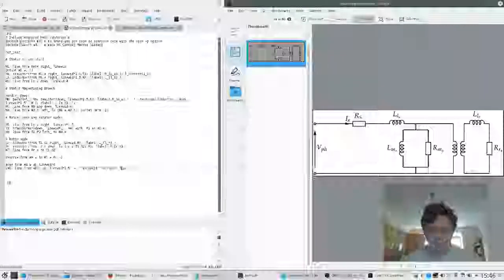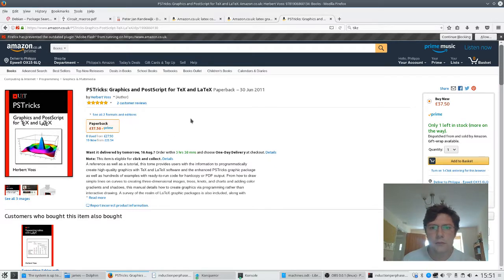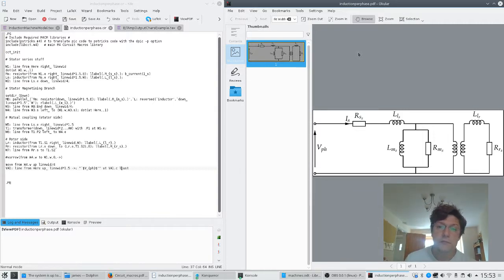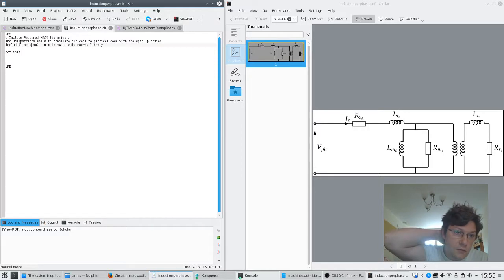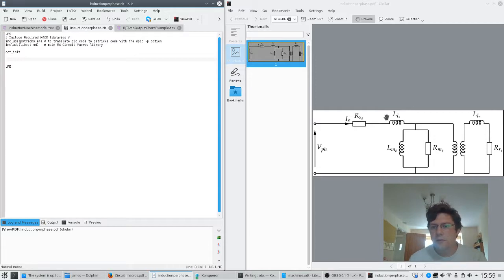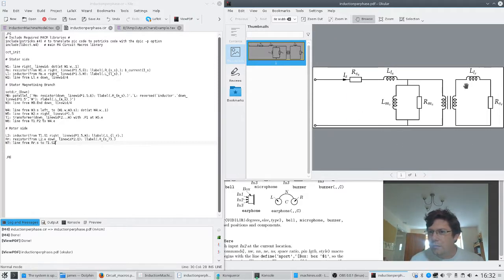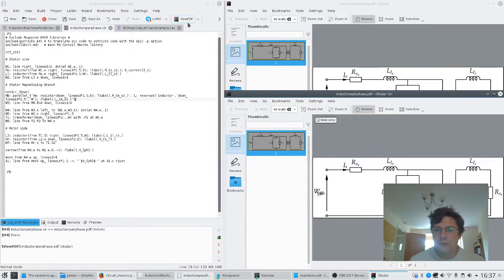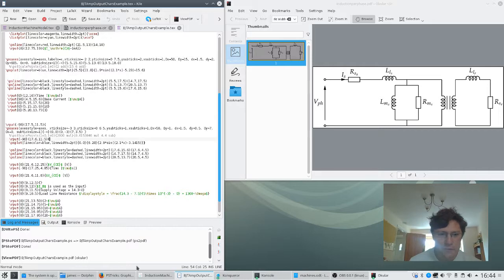Drawing Circuit Diagrams with Circuits Macros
A video demonstrating how I generate circuit diagrams.

The FAQ I refer to early on in the video starting on page 145.